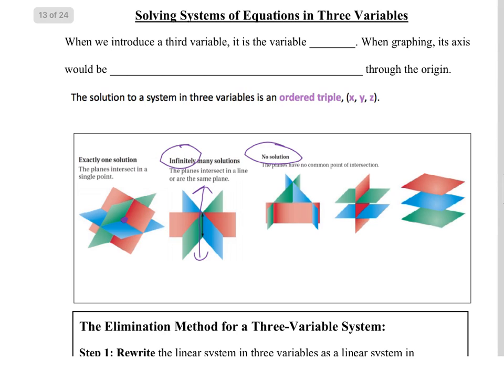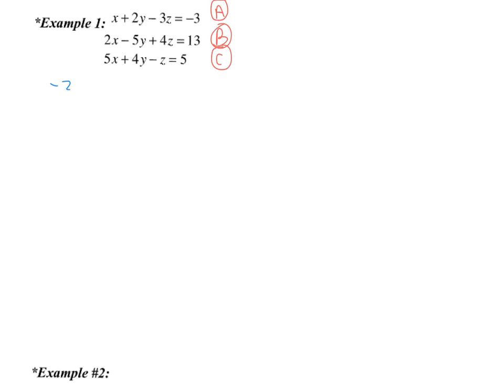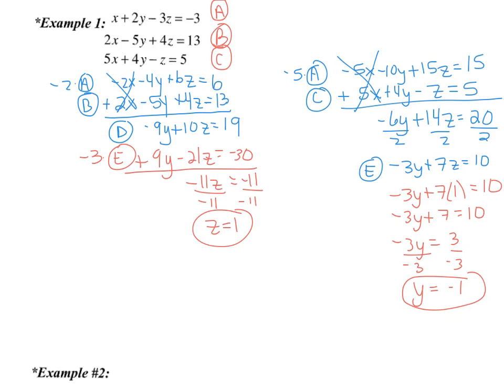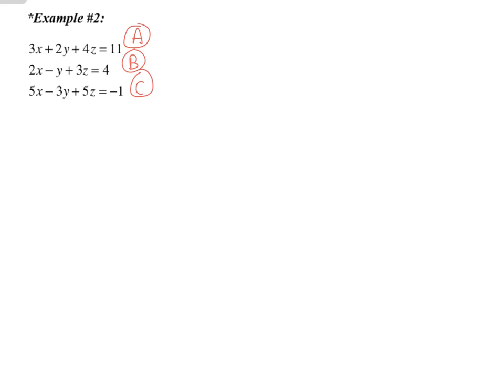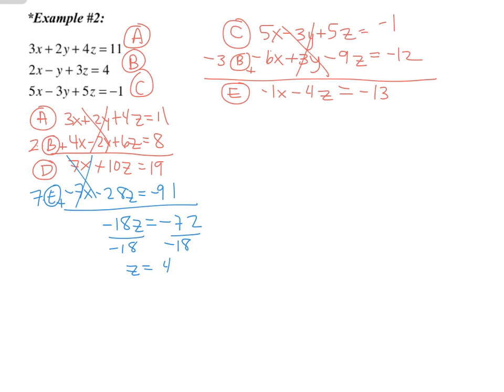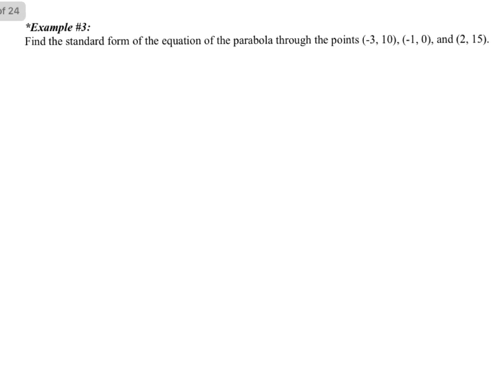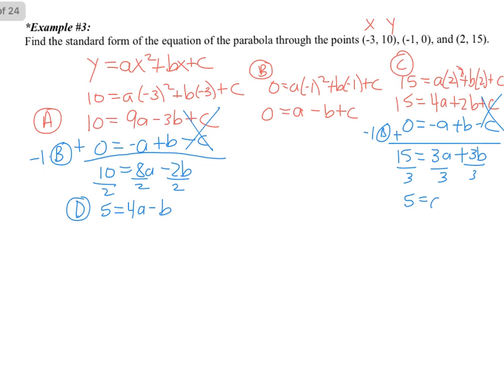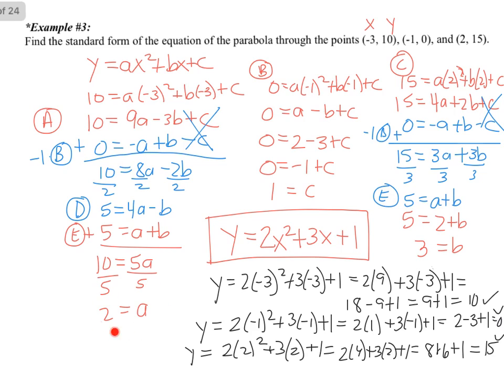chapter 8 - solving systems in 3 variables